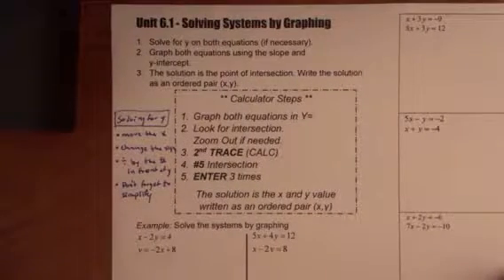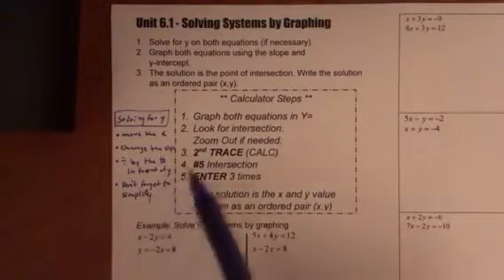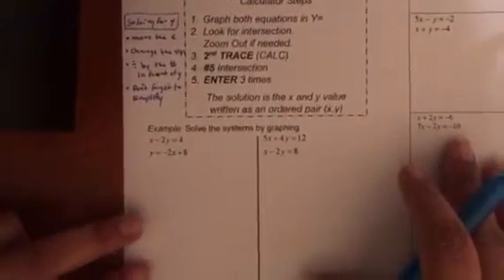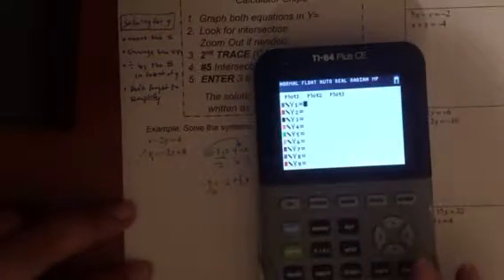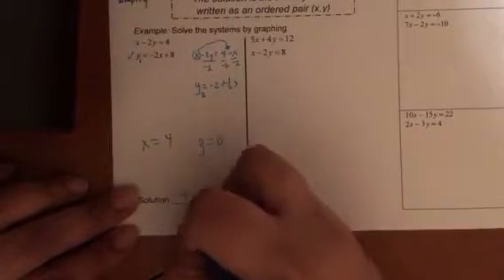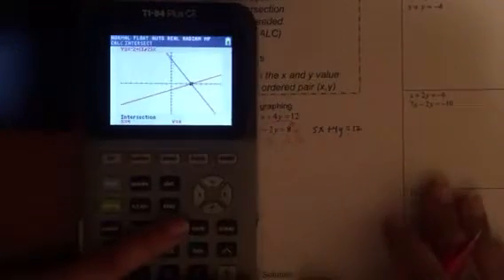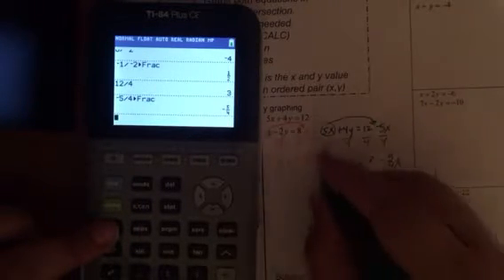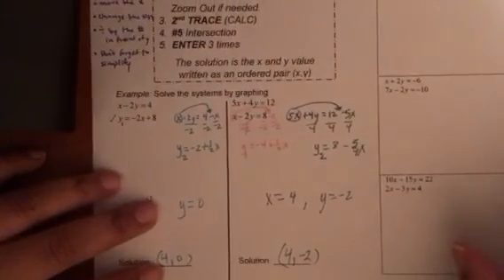Algebraic Reasoning Unit 6.1